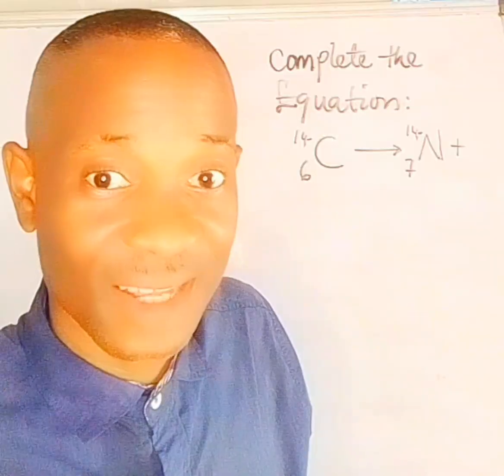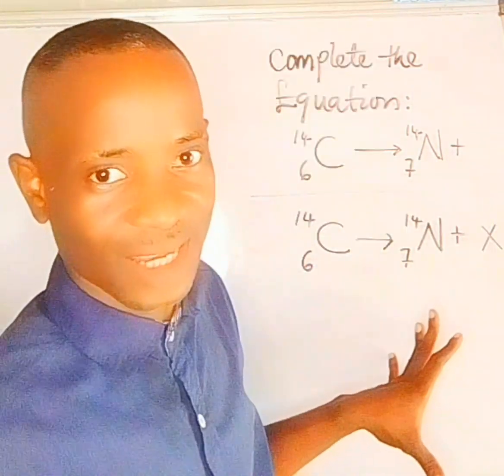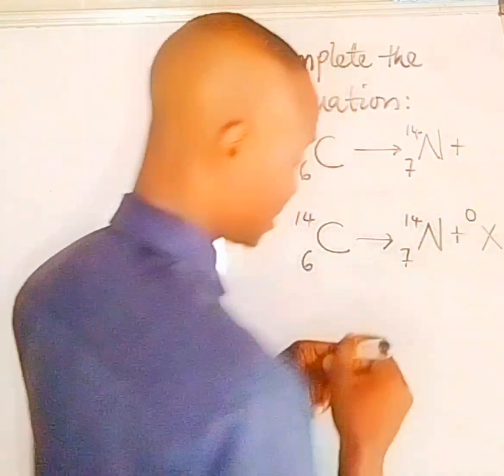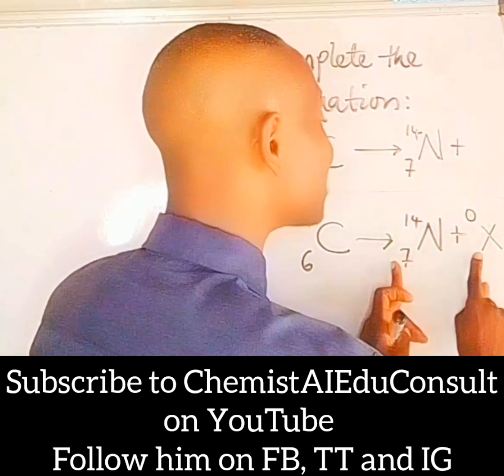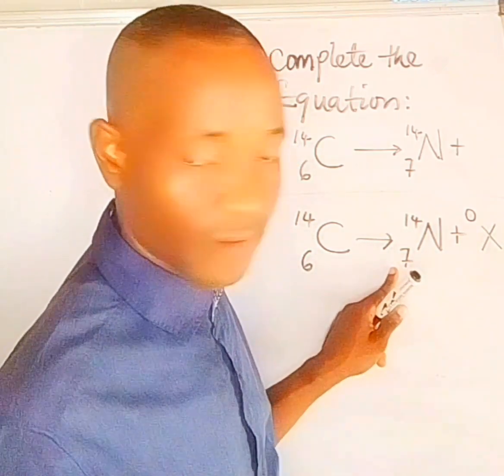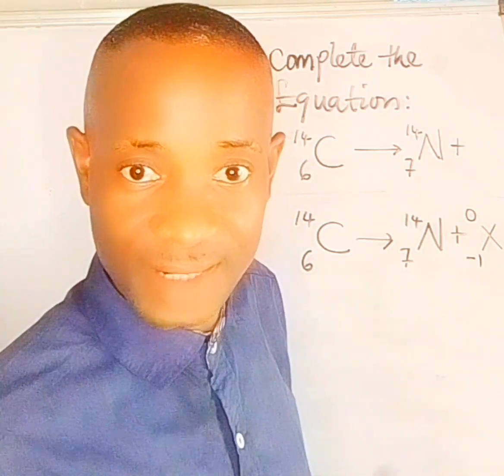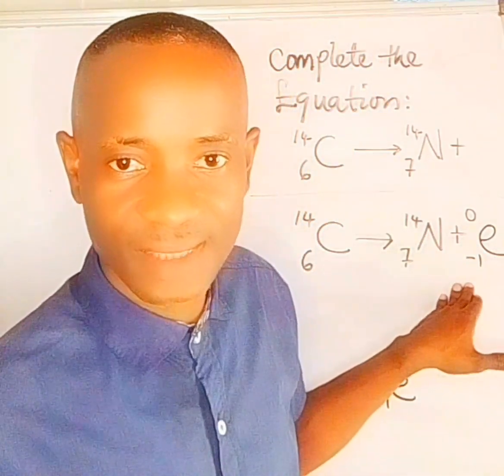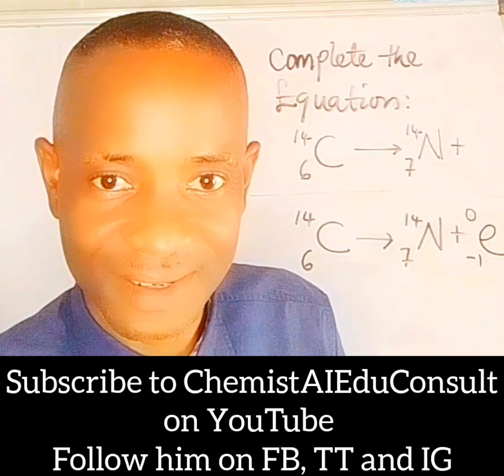How to balance nuclear Equation involving beta decay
Unlocking the true meaning of Beta Particles!

Delve into nuclear chemistry! Learn balancing nuclear equations involving beta decay. Understand beta particles' unique characteristics, distinguishing them from orbital electrons.

Key topics:

1. Beta decay explanation
2. Nuclear equation balancing
3. Beta particle characteristics
4. Electron differentiation

Perfect for chemistry students, educators, and enthusiasts!